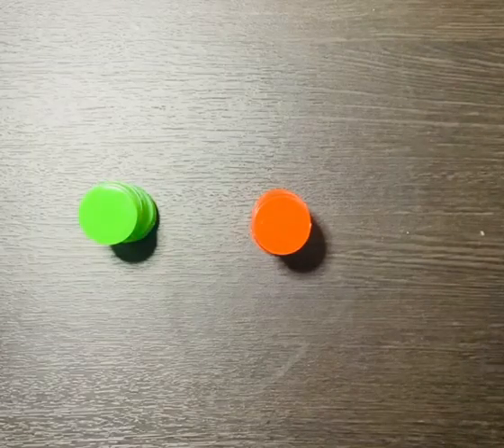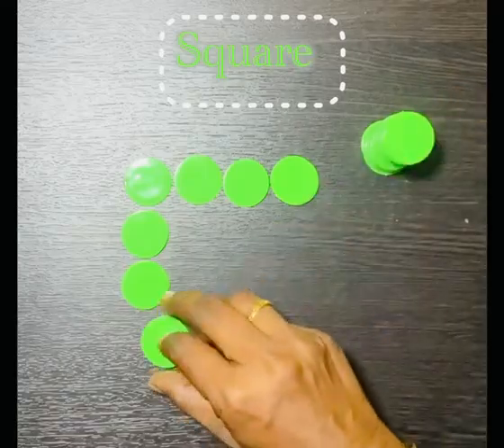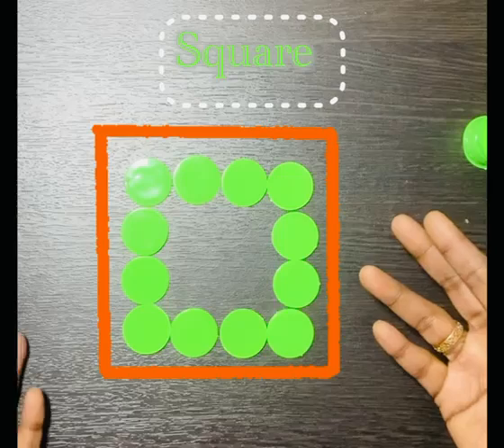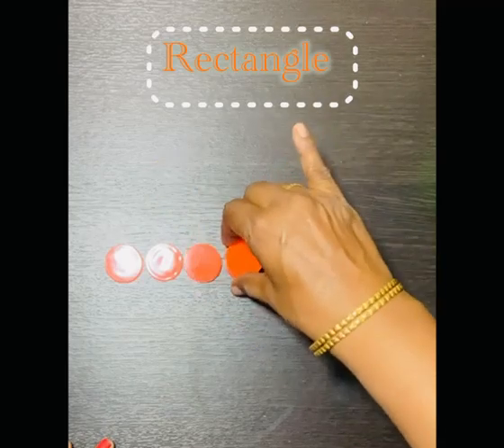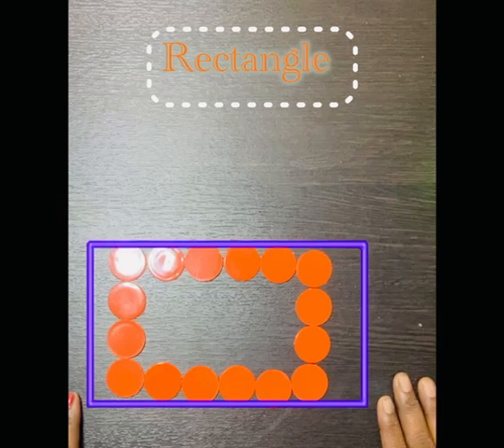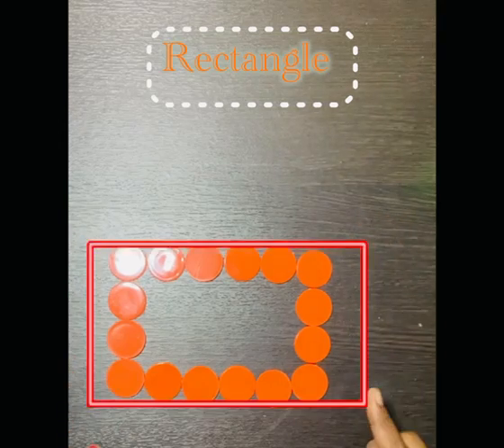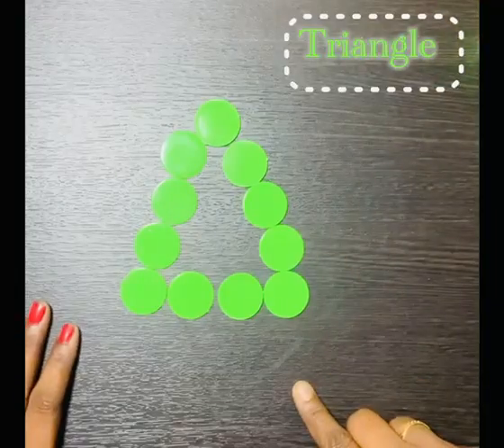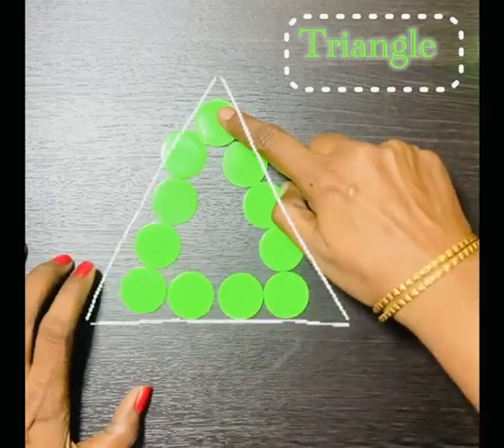2D Shapes 💃 Activity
2D Shapes - Activity